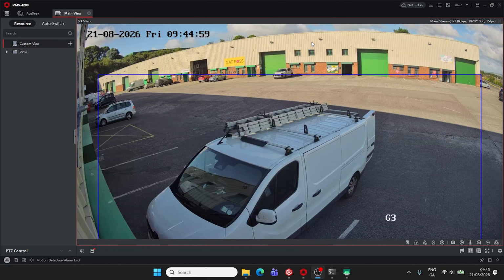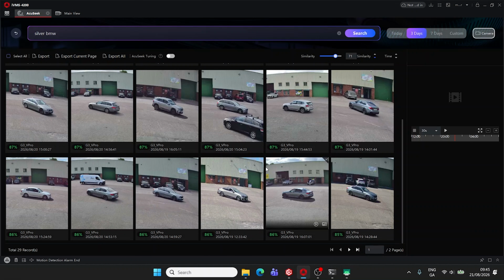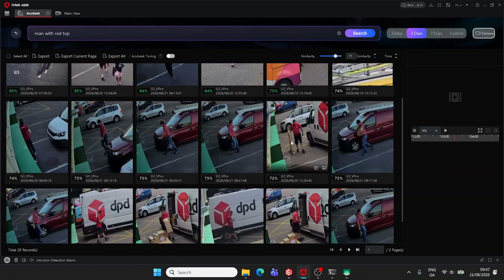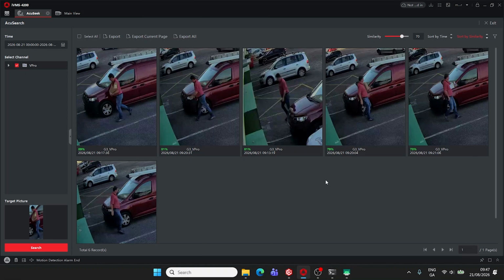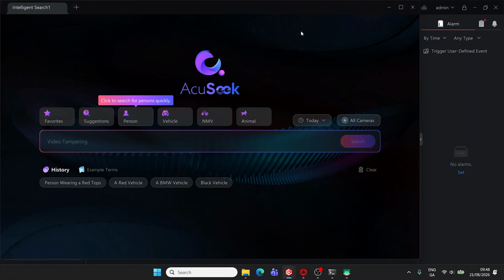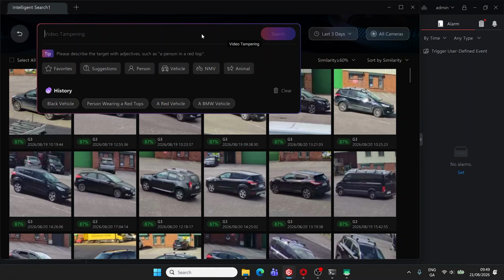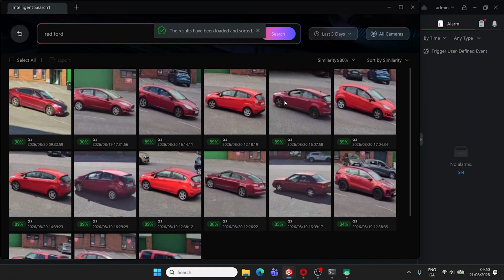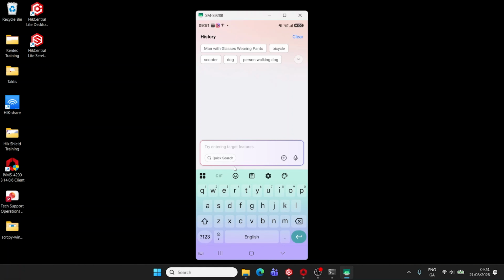How to Use Hikvision AcuSeek & AcuSearch in iVMS & Hik-Partner Pro | Tech Tips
Welcome back to another episode of Tech Tips!

Searching through hours of CCTV footage is a thing of the past. In this video, our CTO Ruairi Egan breaks down how to use Hikvision’s powerful AcuSeek and AcuSearch features to dramatically reduce your investigation times.

Ruairi provides a step-by-step walkthrough on how to leverage these advanced search tools directly within iVMS and Hik-Partner Pro. Learn how to quickly pinpoint specific events, humans, or vehicles across your installations, making your system deployments and client handovers incredibly efficient.